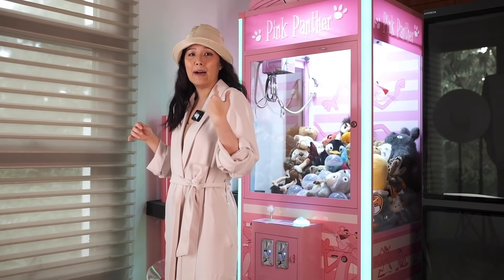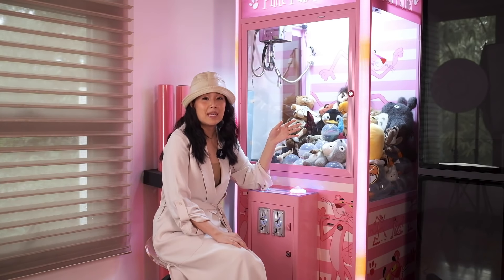I Bought a Claw Machine! | WINNIE WONG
Today, I’ll be taking you to a trip down memory lane as Inspector Penelope Pop!

Where to get the Claw Machine?